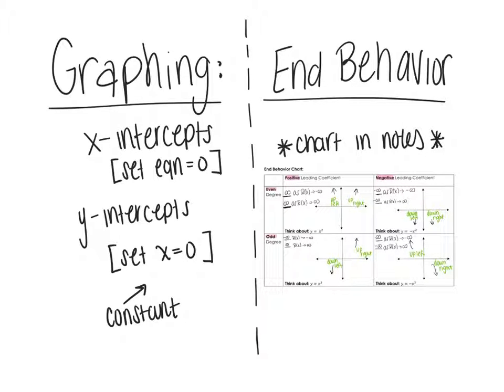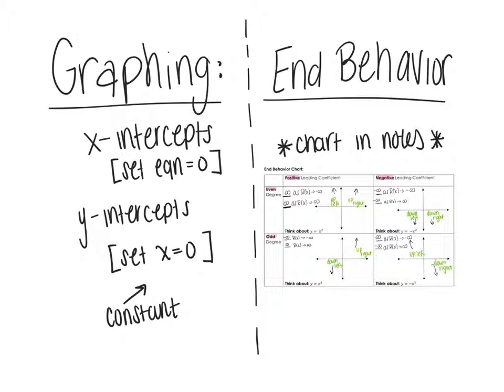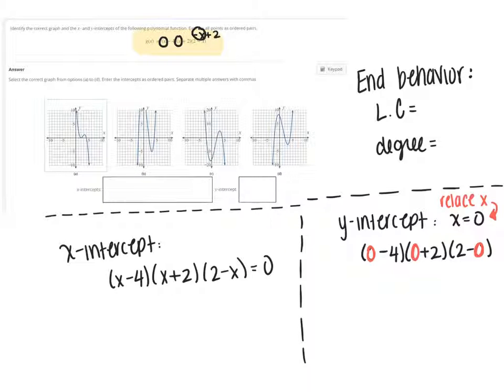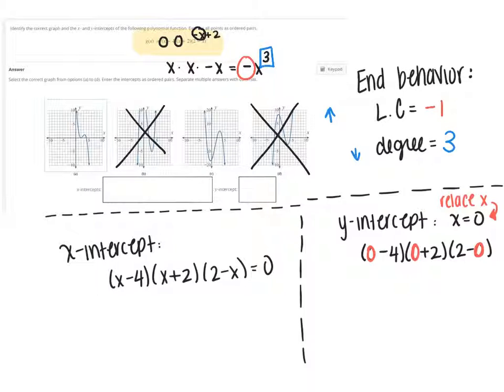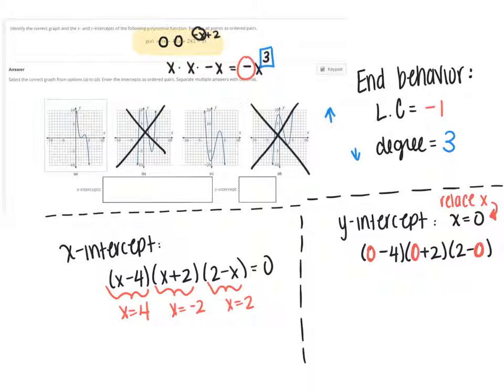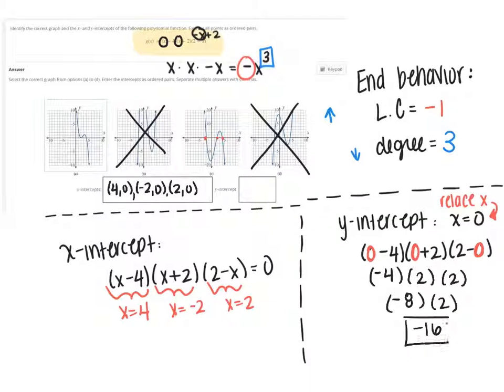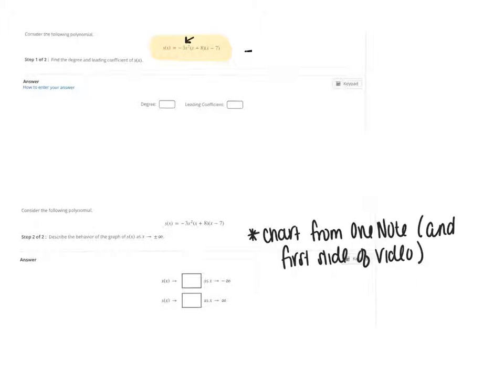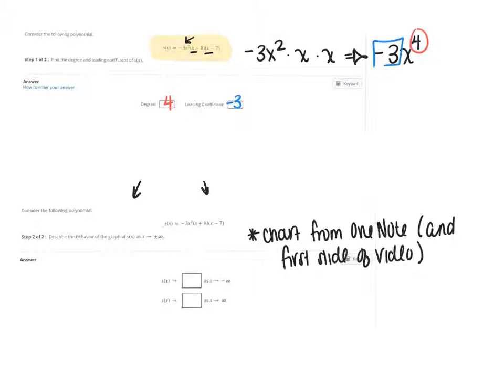Ch 4.1 - part 1 - Polynomial Graphing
Graphing using intercepts and end behavior